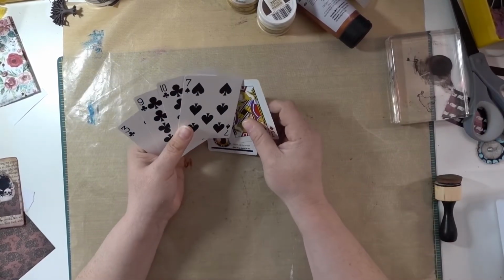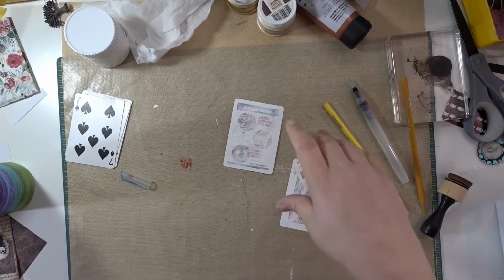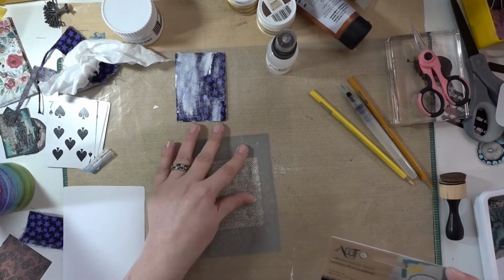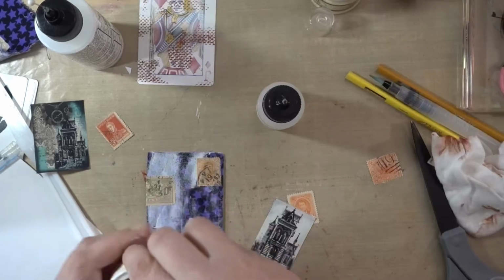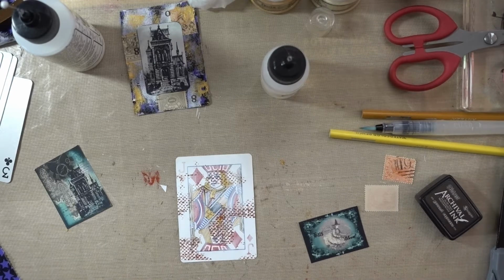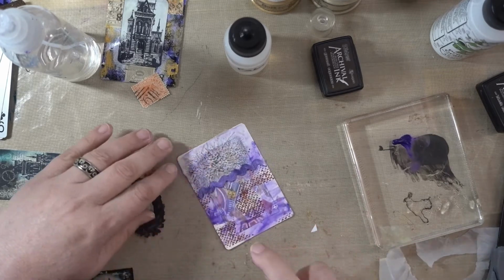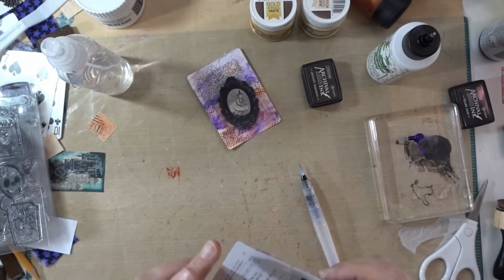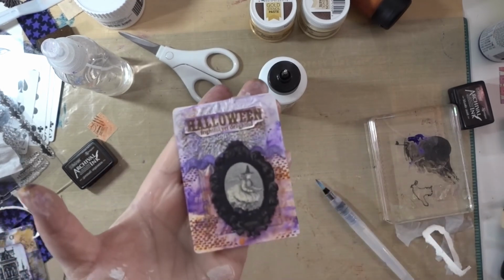Halloween ATC cards great for journal cards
today we are making Halloween ATC card. these are great for junk journals, using at journaling cards, and collecting and trading.